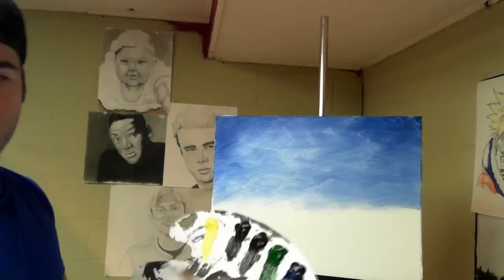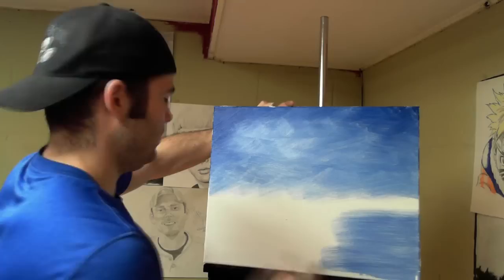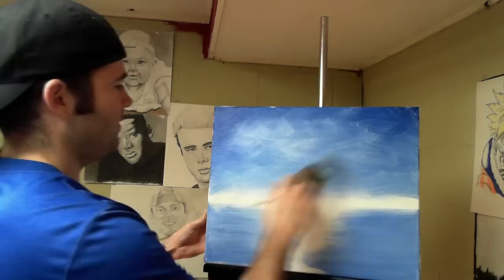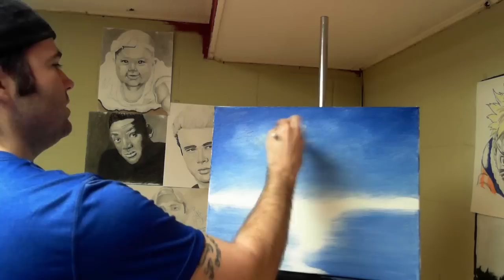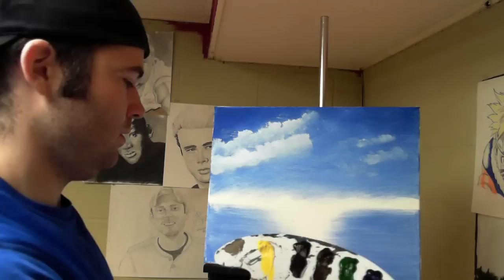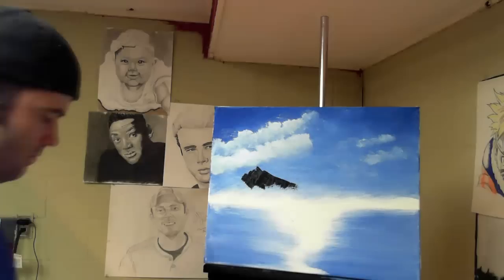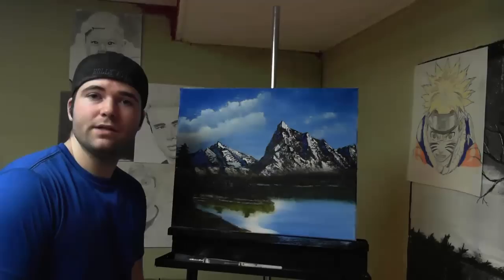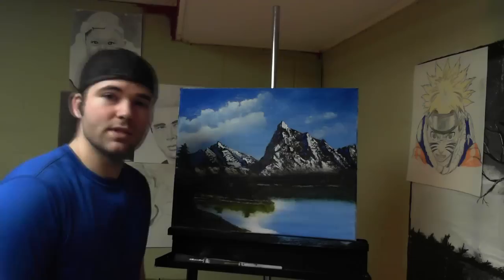full length landscape oil painting talk through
hey whats up everyone, im back with another video. i got alot of questions about how i paint and what i do in certain areas of a painting so here is a full length painting video where i try and explain a little about what i do , this painting was inspired by kev hill make sure that you check out his work . thanks for watching and happy drawing everyone!!